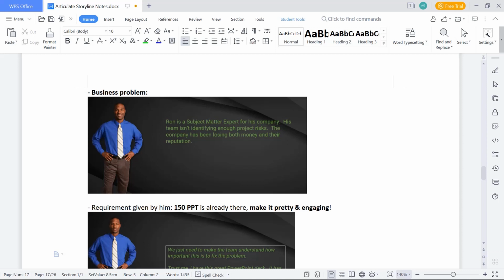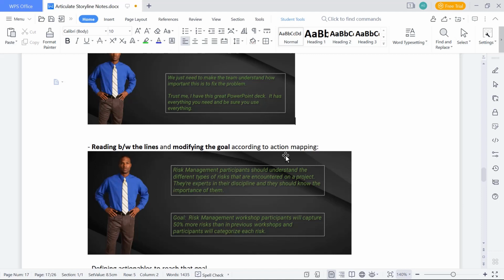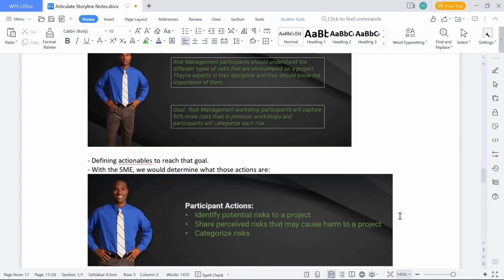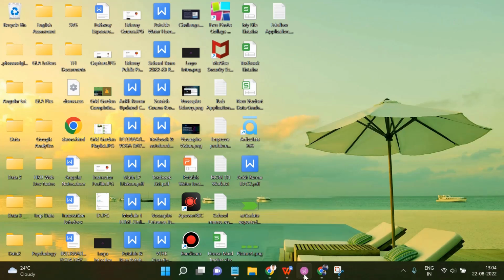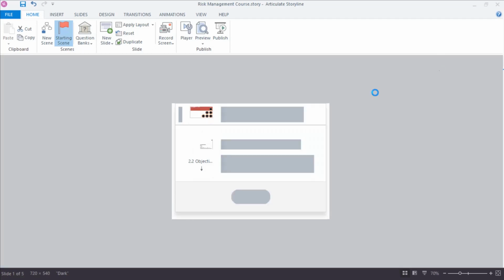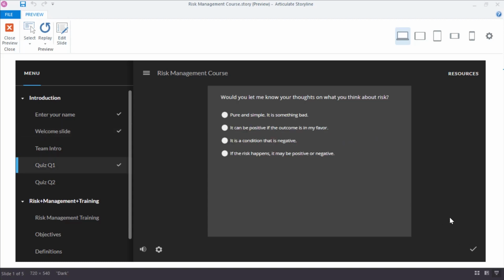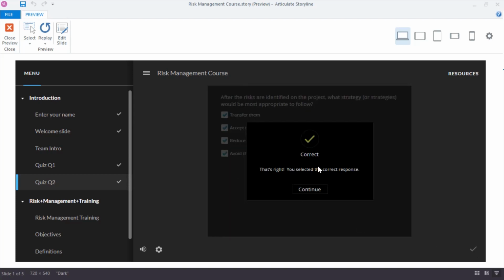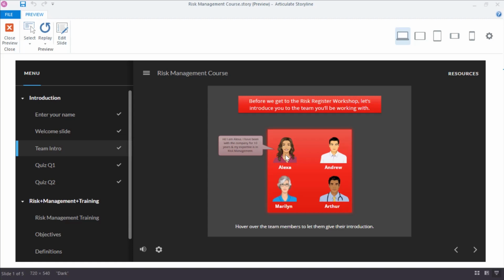Risk Management Project | Articulate Storyline 360 | eLearning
In this video, we walk through a business problem and use action mapping to design a solution around it and develop the same using Articulate Storyline 360.